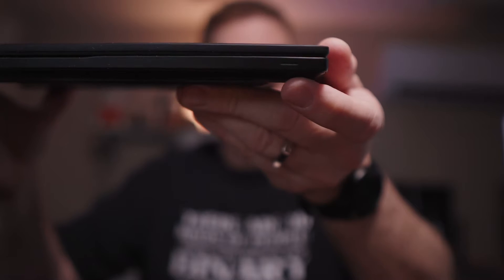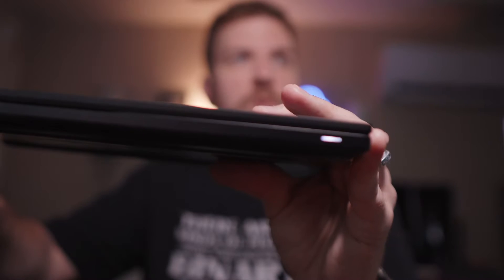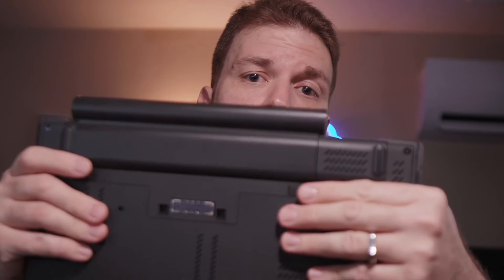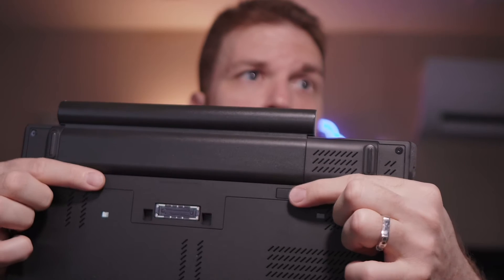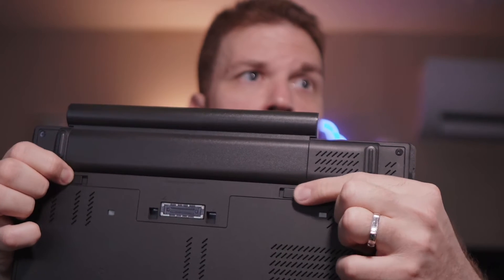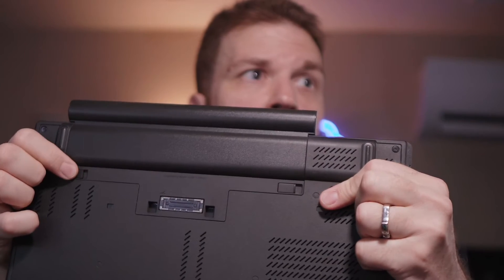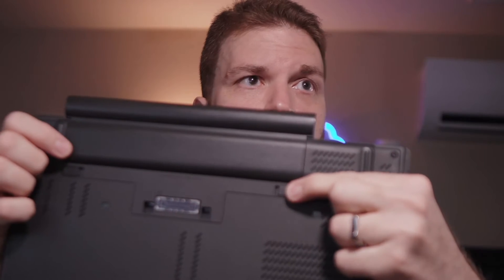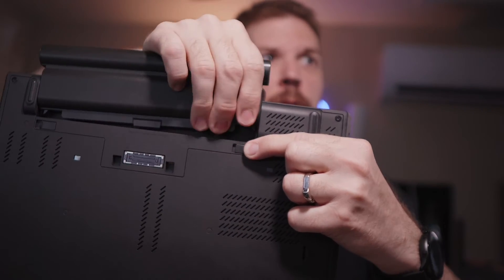My laptop won't turn on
97% 9.79K/10K

My laptop won't turn on but there may be some easy fixes when a laptop wont turn on for laptop repair. simple fixes for your laptop that won't power on If the battery is causing your laptop to fail to power up, then power lights will flash and your laptop should turn on. If laptop turns on without the laptops battery, swap in a new battery to get it charging up and running properly. If both your laptops power light and adapter power light are turned on, this may be an indication of battery problems. If the Power Connector Light is off, or it blinks, you can tell that the Surface Battery is not charging, or that the Surface is not running on batteries.

If you notice damage to your power connector, disconnect it from your wall and your laptop until you can swap it out. If you notice obvious damage to the power plug, or any loose, wonky parts, take your laptop to the shop. If you can, remove the laptop battery from the laptop and try to power on it only with a power brick connected.

If all seems well, and the laptop does not appear to be having problems, you may want to try disconnecting the battery (in case of laptops with removable batteries). If your battery is damaged, then your laptop will not boot up when you plug the charger out, and the only way to solve that is to swap batteries. While this seems an obvious one, connecting an AC adapter can solve this issue if the laptop is running only on battery power. Generally, if your laptop runs out of battery, or if the battery is damaged and cannot supply the HP computers battery, the laptop does not power up, even when you hit the power button.

There is a simple process for resetting a laptop hard, which works like magic for most people who experience the same issue. In many cases, you can fix your mistakes on your own, ordering replacement parts or tweaking the configuration of your laptop.

As you might know, the missing or outdated drivers for your hardware devices may result in your devices malfunctioning, and also, you may find that your laptop does not power on correctly. If your laptop does not turn on, then the faulty power supply, failed hardware, or malfunctioning screen could be to blame .

It is totally okay to use your HP laptop without a battery installed, it just means that you always need to be connected to the wall in order to use it. This is particularly true if you are running an older laptop that gets turned off frequently, or used with the primary battery removed.

Disconnect the cables connecting the power button to the motherboard Remove laptop batteries Plug your laptop into the wall and it should turn on. Insert battery and reconnect AC adapter back to PC, but do not plug in peripherals. Then, you should power down your laptop, try connecting a single hardware device at a time, and then turn the laptop back on. If your laptop uses a docking station, unplug it and try connecting a power cable directly to your laptop.

If you are using the power adapter as a source of power to the laptop, check your adapter ports and the power cable to ensure that nothing is wrong.

Now, hold down your laptops power button for at least 30 seconds, and then plug your problematic laptops charger back in (without replacing your batteries) to the Dell or other laptop. If the issue still occurs, remove the laptops battery and press the laptops power button to test whether you can boot the laptop. If the problem continues, unplug the power adapter, remove the laptops battery, remove the CMOS/BIOS battery, let the Dell notebook sit idle for an hour, reconnect everything, and turn the laptop back on to see if it has power. If A Dell Laptops Charger is not working, it might be delivering the battery energy correctly, and eventually, the laptops battery will die (putting the laptop into deep sleep).